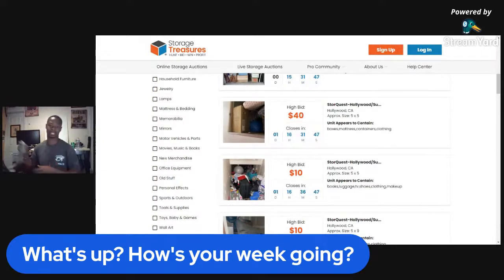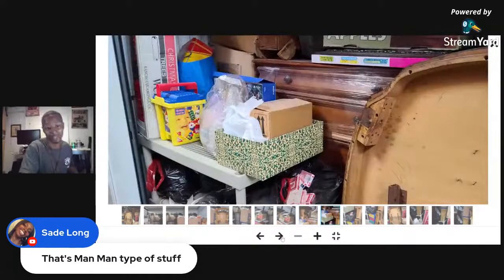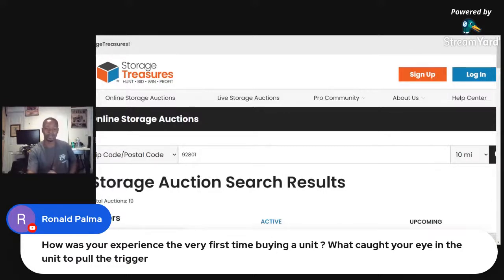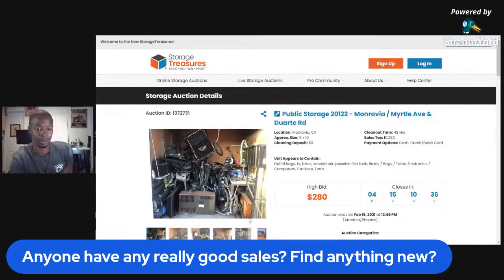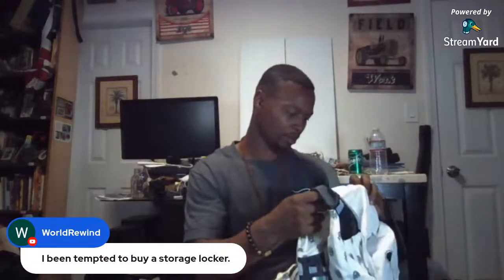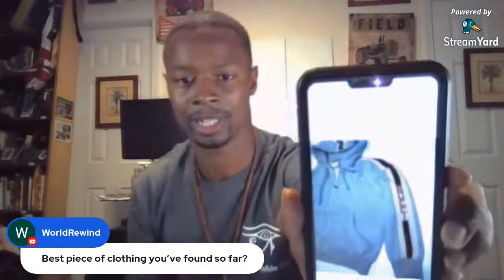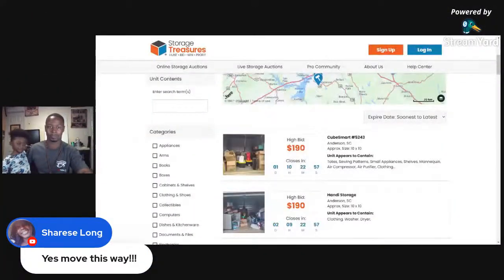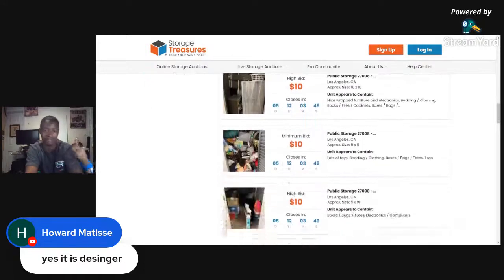Live Chat and looking for Money in this Storagetreasures haul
Going live to hangout and chat. ask me anything what's on your mind? Whats new?